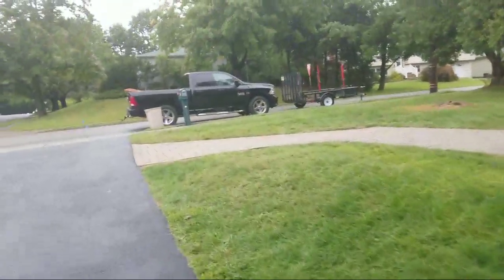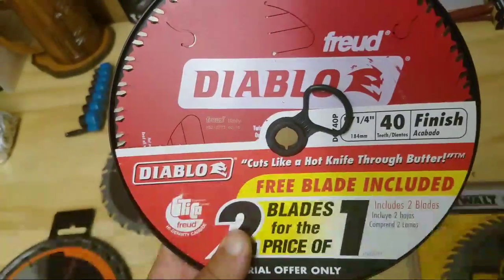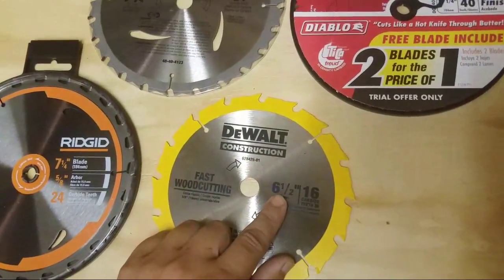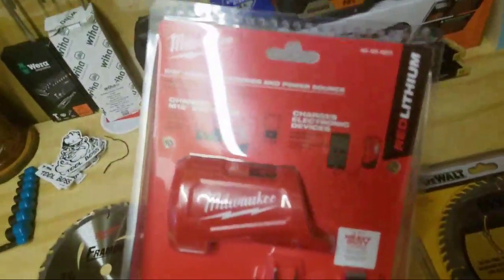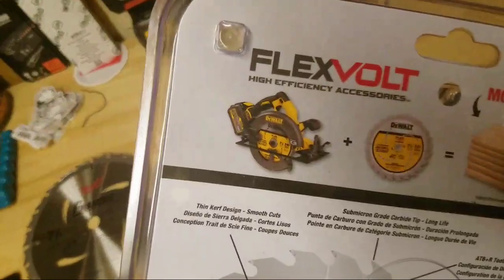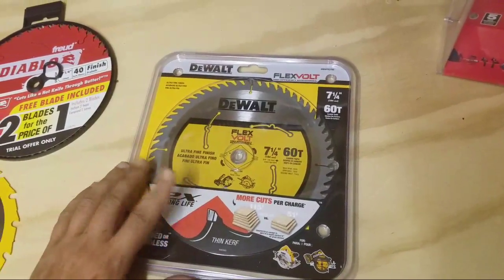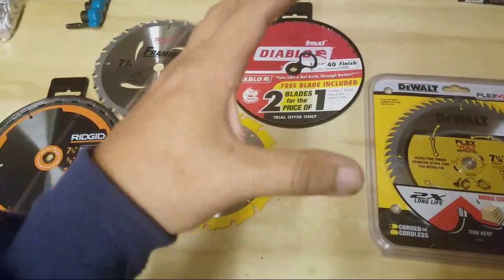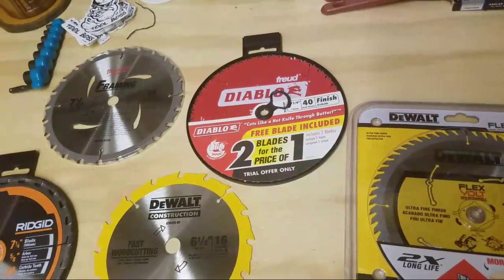Circular Saw Blades ..Which One Is The Best ?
DeWalt 60T Blade